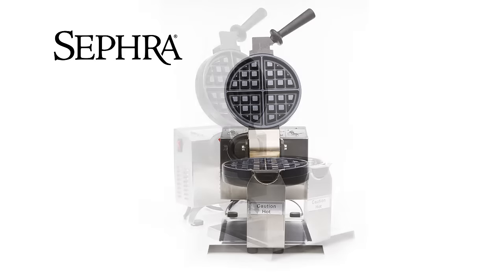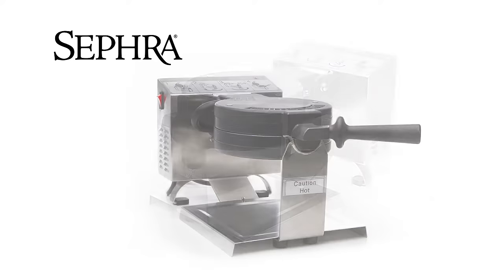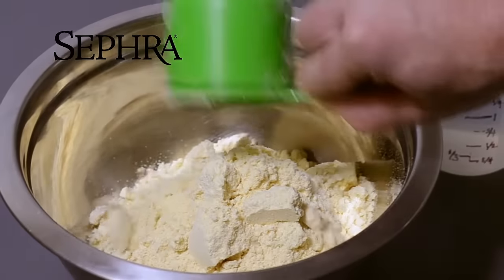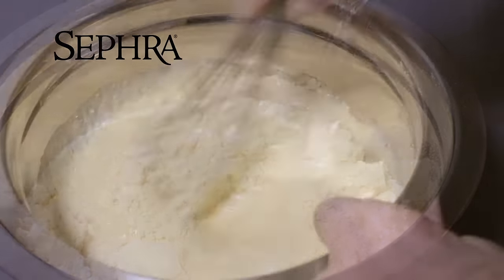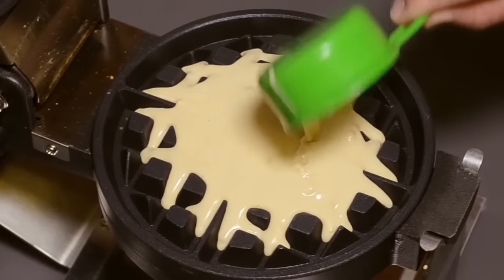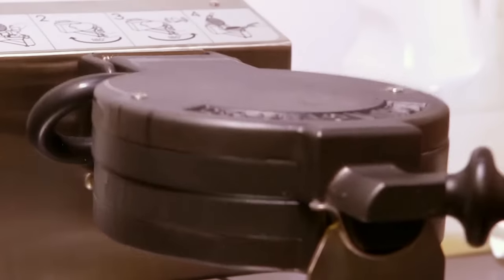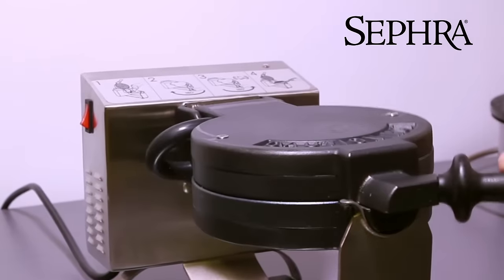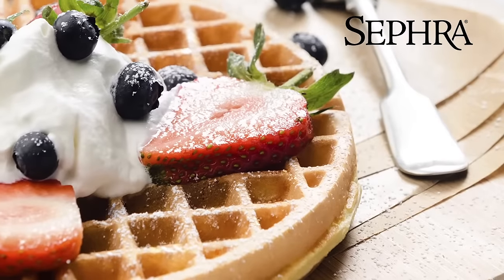Sephra Waffle Maker and Mix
Delicious Belgian waffle mix. Best Belgian waffle recipe and so easy! Just add water.

Serve Belgian Waffles as at your next event! Provide your guests a delicious addition to any event by suggesting a Belgian Waffle Bar as a new and delicious trend for wedding receptions, corporate events, bar and bat mitzvahs and birthday celebrations.

Experience a Sephra product today!